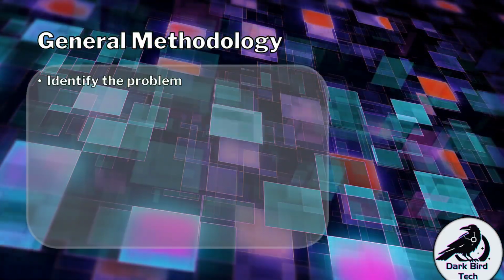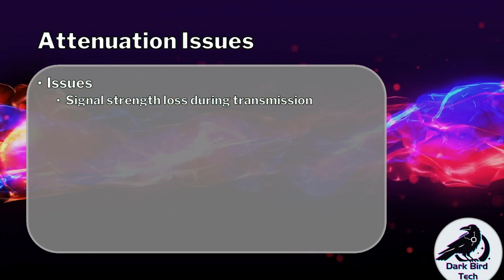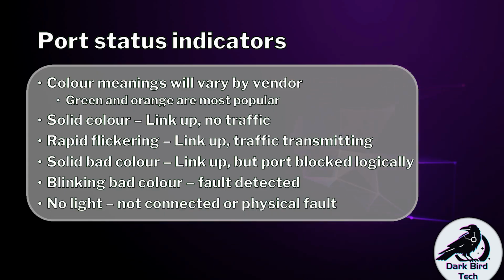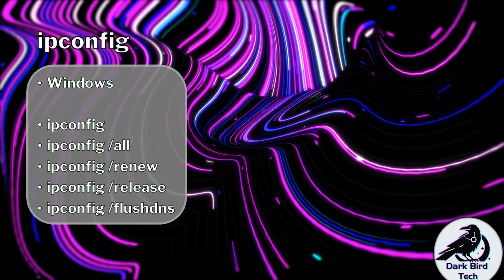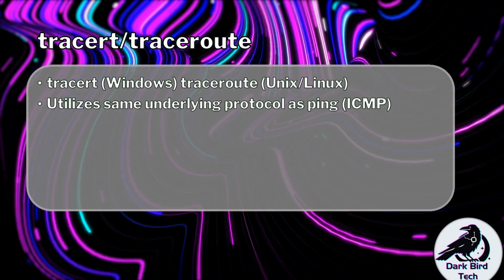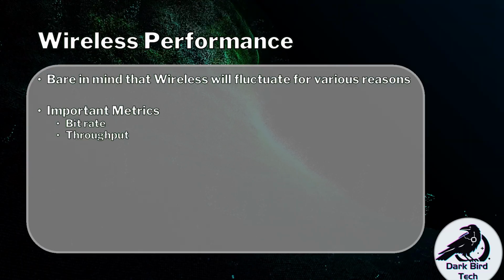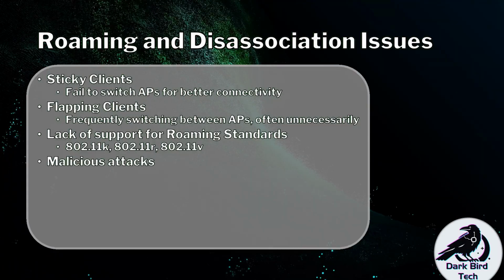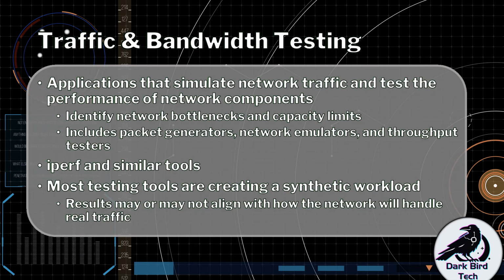Free CompTIA Network+ Training - Module 27 - Network Troubleshooting (N10-009)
Module 27 – Troubleshooting Networks

In this module we will review some of the troubleshooting concepts in networking that CompTIA would like you to be familiar with.
In the first section, we will loom at the general troubleshooting methodology. In the second section, we will move to cable issues. Then in the third section, we will look at switch troubleshooting. After that we will do IP Troubleshooting tools in the fourth section. For the fifth section, we will run through router troubleshooting. In the sixth section, we will deal with DNS trouble shooting. In the seventh section, we will work out wireless issues. Lastly we will do network monitoring for the eighth section.

00:00 - Intro
00:21 - (Section) - Troubleshooting Methodology
00:24 - General Methodology
04:24 - (Section) - Cable Issues
04:28 - Common Cable Issue Symptoms
05:54 - Suggested Cable Tshoot Checklist
08:05 - Attenuation Issues
10:28 - Interference Issues
12:46 - (Section) - Switch Trouble Shooting
12:48 - Switch Hardware Issues
15:06 - Port status indicators
17:09 - Switch commands for diagnostics
18:44 - Interface Status
19:55 - Loops & Broadcast Storms
21:28 - PoE Issues
23:41 - (Section) - IP Troubleshooting Tools
23:51 - ipconfig
26:20 - ifconfig
27:23 - ip
27:52 - arp
28:47 - ping
30:54 - Progressive Ping
32:30 - tracert/traceroute
33:32 - (Section) - Router Troubleshooting
33:35 - Suggested Router Tshoot Checklist
35:33 - (Section) - DNS Troubleshooting
35:46 - Commands
36:51 - DNS Issues
39:55 - (Section) - Wireless Troubleshooting
40:31 - Wireless Performance
42:56 - Insufficient Wireless Coverage
45:02 - Channel Overlap
46:29 - Interference Issues
47:58 - Roaming and Disassociation Issues
49:35 - (Section) - Network Monitoring
49:59 - Traffic Capture & Analysis
54:22 - Traffic Monitoring
56:09 - Traffic & Bandwidth Testing
57:36 - Outro
BTC: bc1qm6hhms5zxz6qj5gfj9hmgm96s2phlnplnfjrss
ETH: 0x9950D1b21dCD8C6f21055cc947202c930EA00f09

CompTIA Network+
CompTIA Network+ N10-009
CompTIA Net+
CompTIA N+
N10009
N10 009
CompTIA N10-009
CompTIA N10009